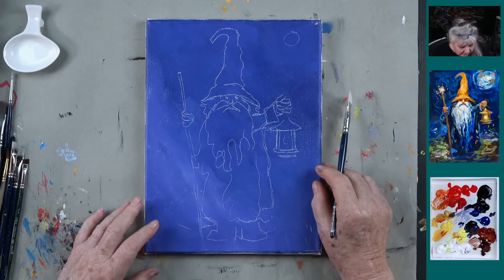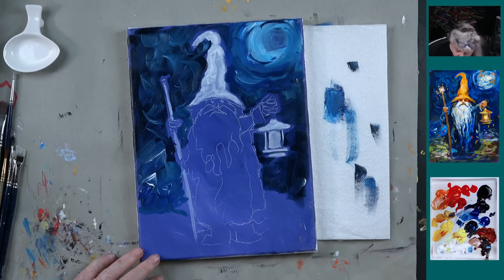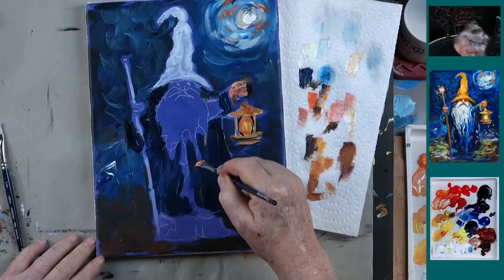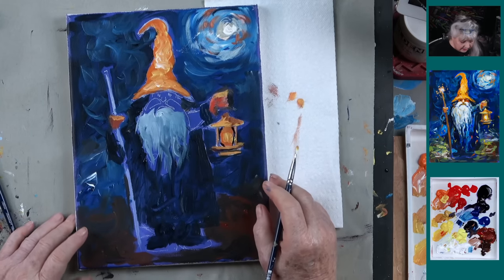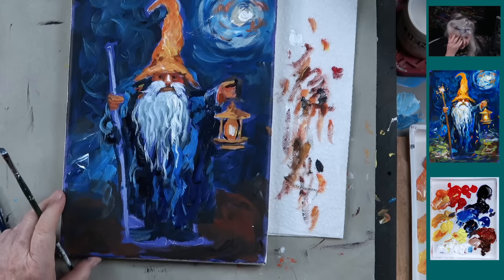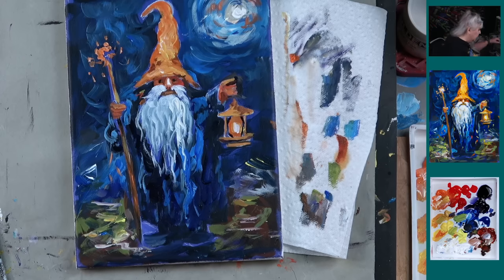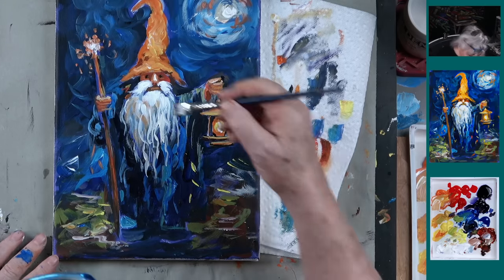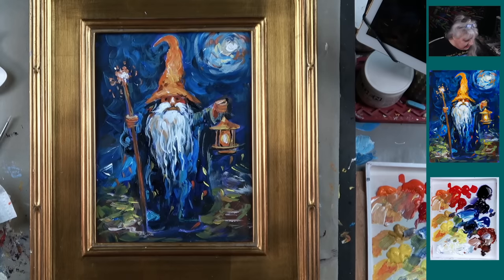How to Paint an Easy Magical Gnome Wizard with Acrylics - Ginger Cook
Bring a little magic into your art studio with a magical fun Wizard step by step tutorial.
This quick and easy gnome wizard if simple yet fun to paint. Colors are listed in the video. 9x12 canvas.